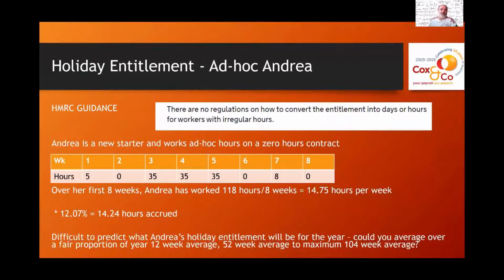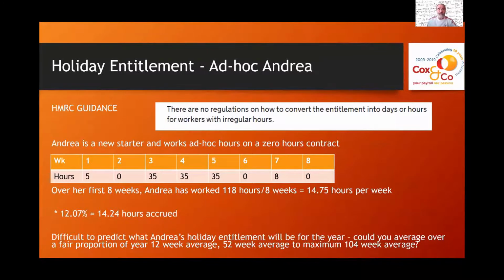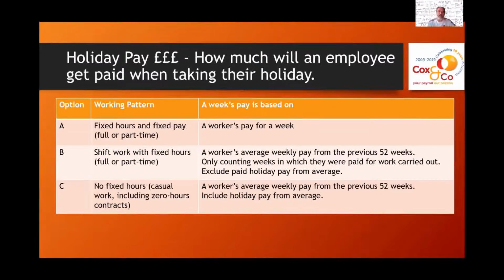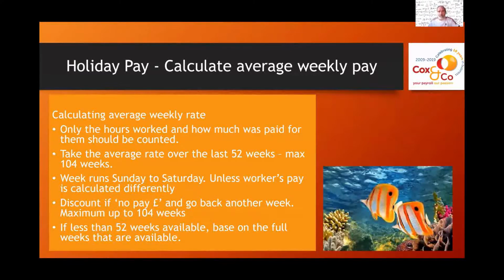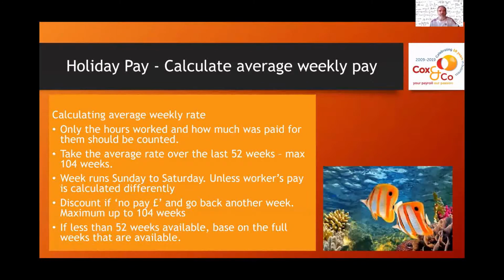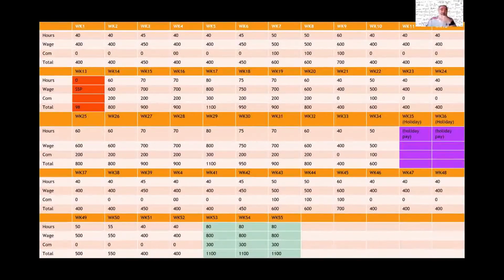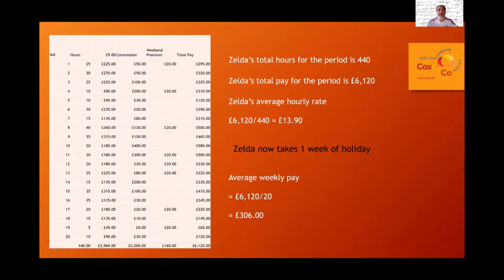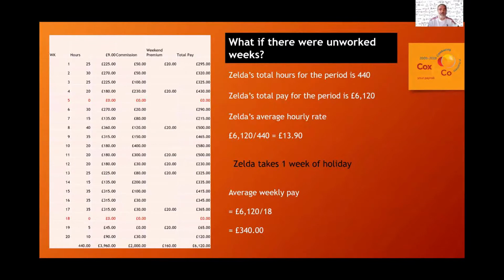Holiday Calculations - Zero Hour Contracted Staff @ Nov 2020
Employer's guide how to calculate holiday entitlement and pay for zero hour contracted staff.
Abridged and edited from full length webinar - some clips are disjointed.
(UK) Legislation and Guidance @ November 2020